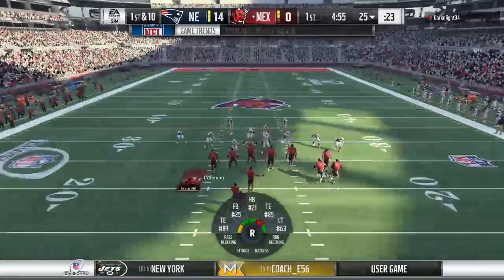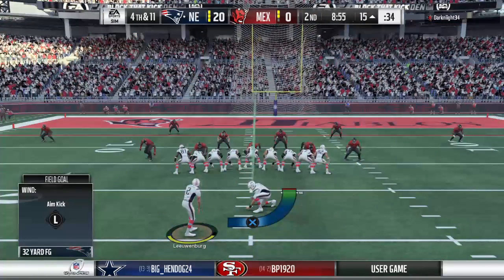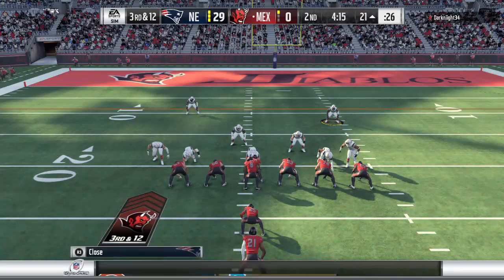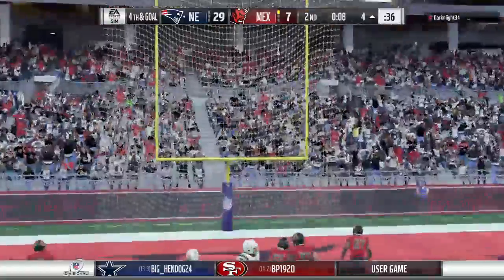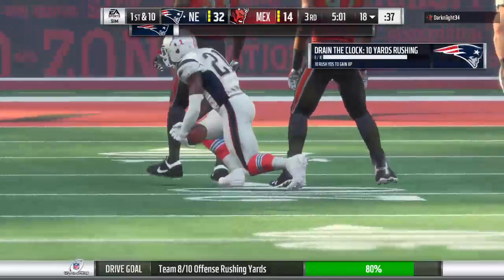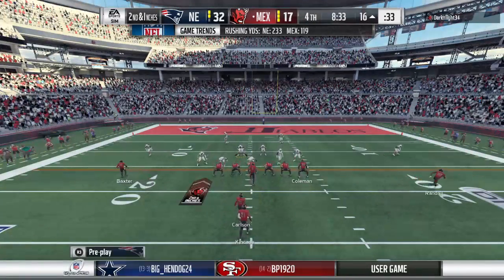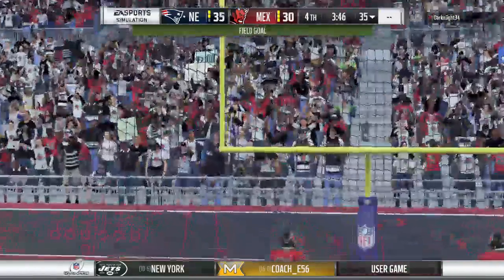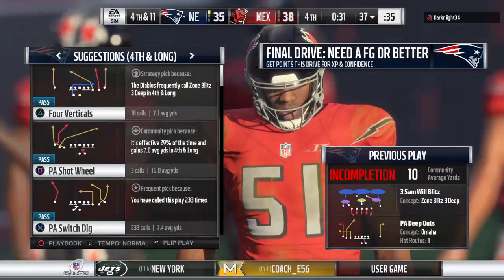dre12walker's Live PS4 Broadcast